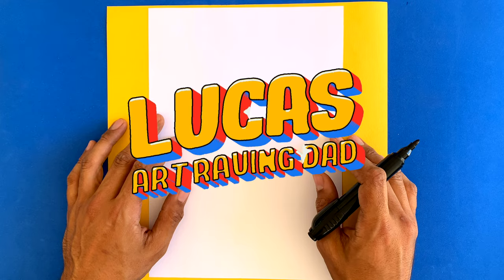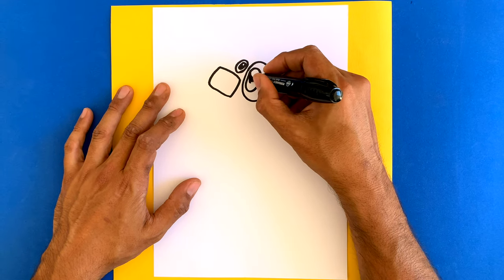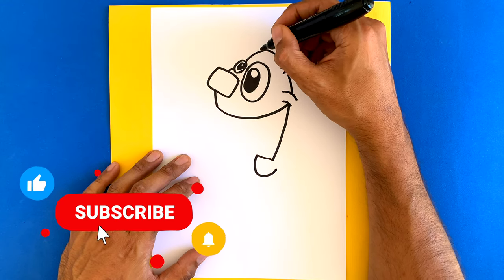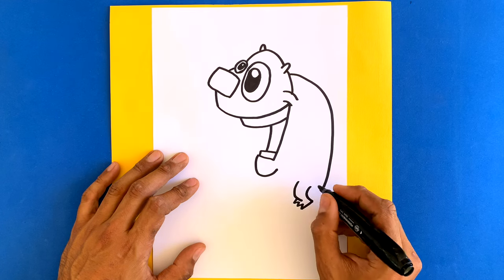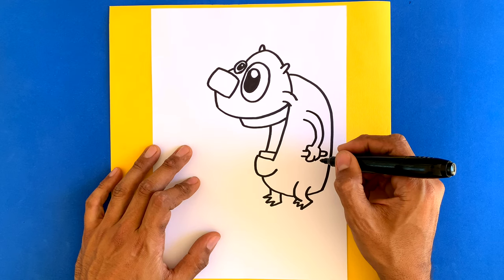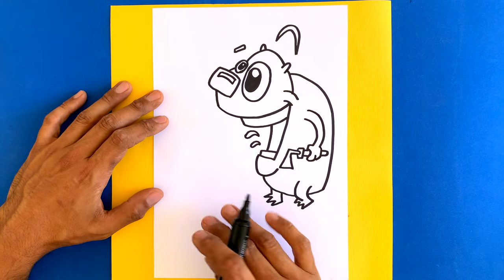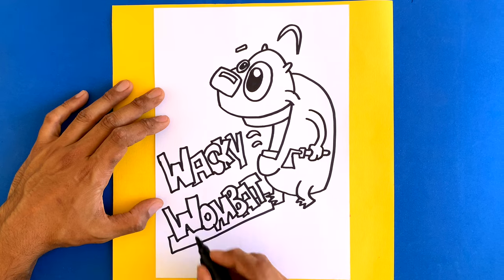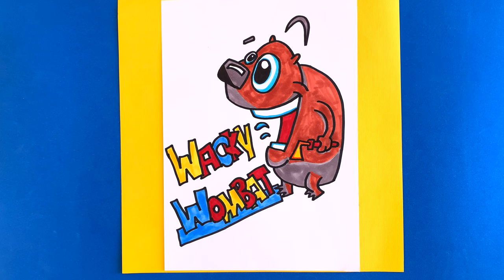How To Draw A Wacky Wombat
Welcome to Art Raving Dad! Today, Phoenix and I are learning how to draw a Wacky Wombat step by step. We hope you'll grab your pencils and join us in sketching this quirky creature. Let's make some wacky art together! 🐾✍️

🎨 SHOWCASE YOUR CREATIVITY! Tag and share your child's artistic creation on our Instagram